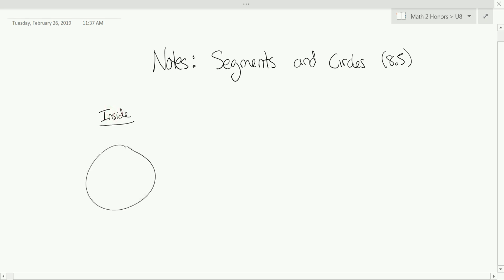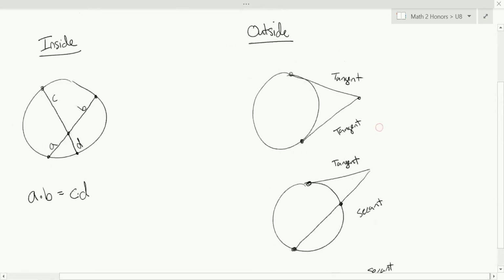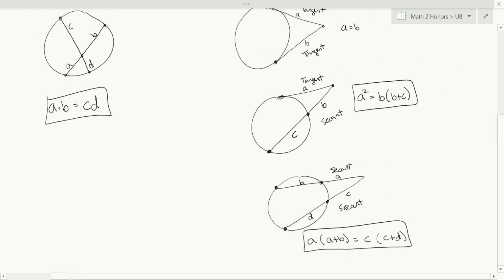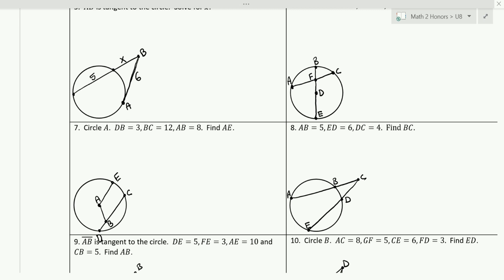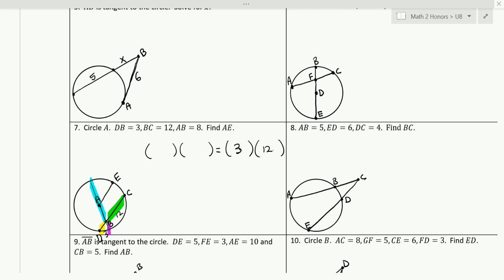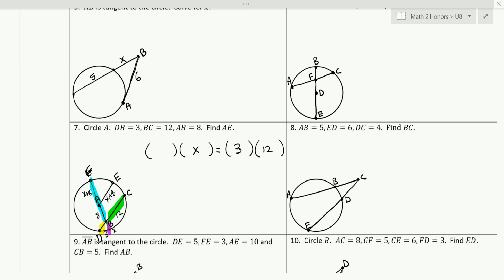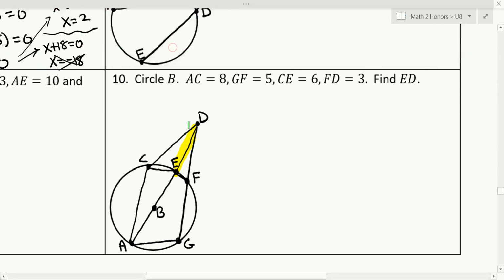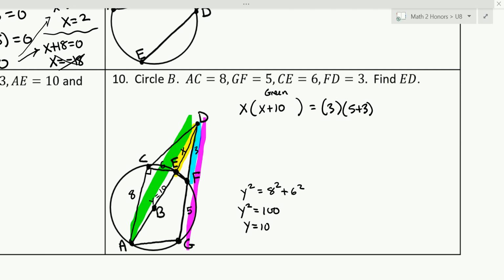Segments and Circles (M2 8.5 notes)